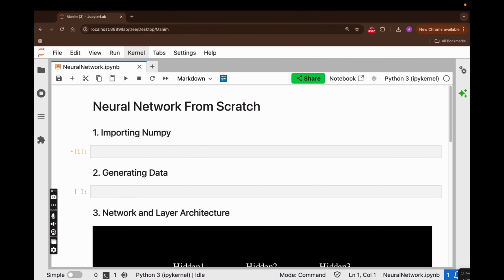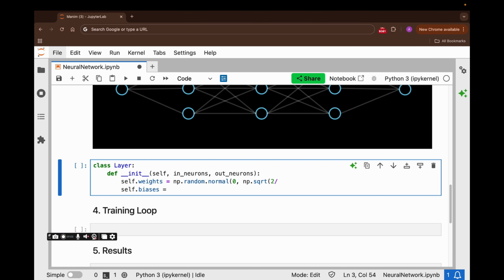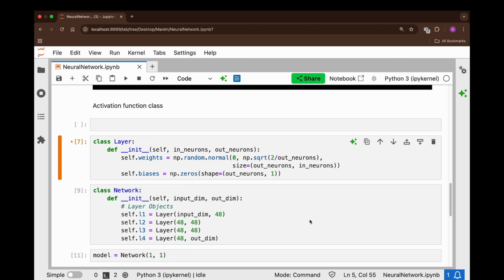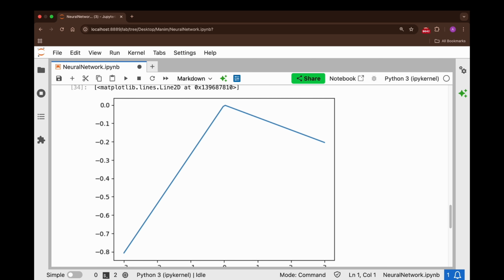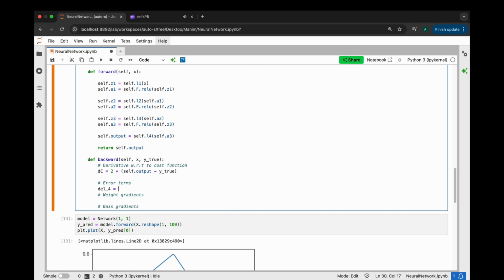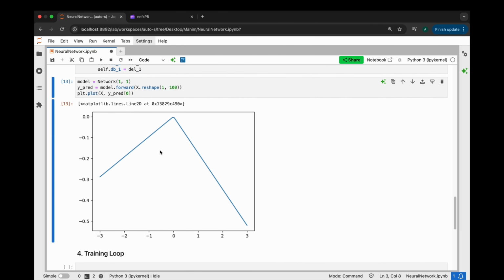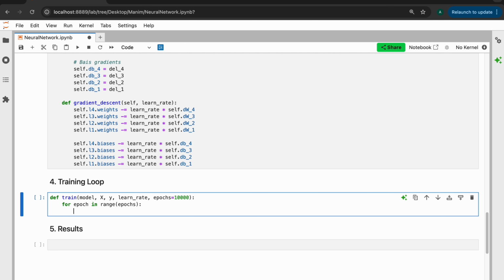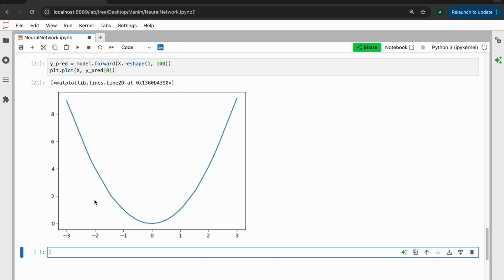Neural Network From Scratch in 35 Minutes!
This is the entire Neural Networks Made Easy series compiled into one video. Here are some useful resources for the background